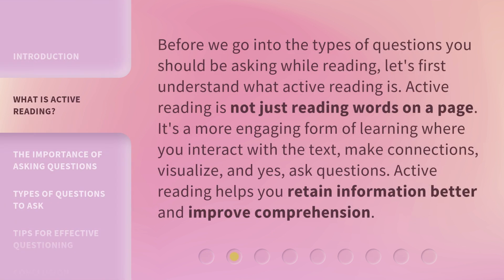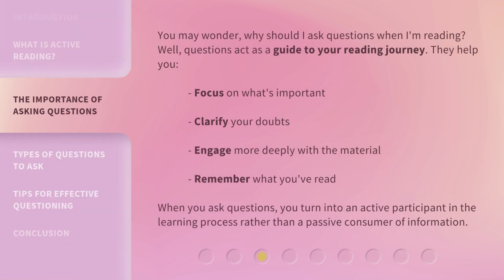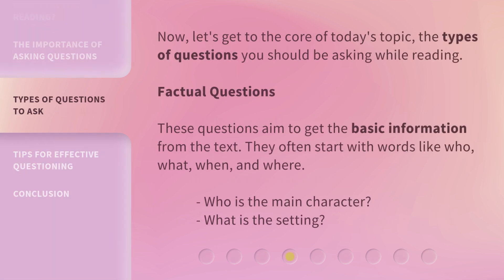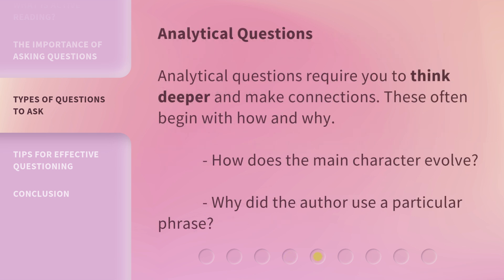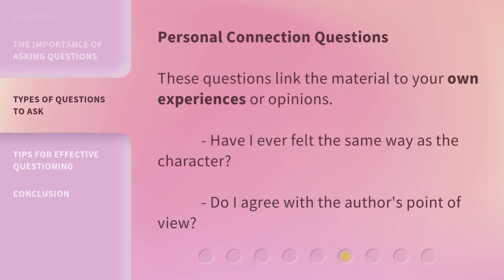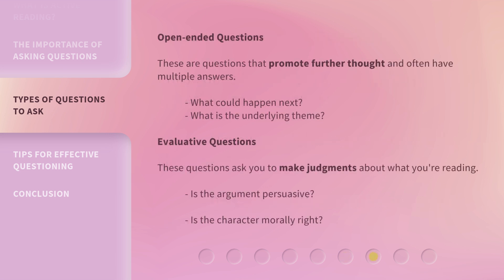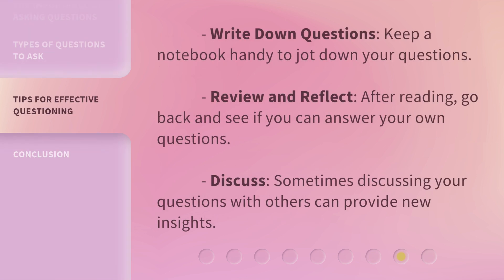Unleash the Power of Asking Questions: Master Active Reading for English Learning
Unleash the Power of Asking Questions: Master Active Reading for English Learning • Learn how to improve your English comprehension and vocabulary through active reading techniques. Discover the importance of asking questions while reading and explore different types of questions to enhance your learning experience.

00:00 • Introduction - Unleash the Power of Asking Questions: Master Active Reading for English Learning
00:38 • What is Active Reading?
01:08 • The Importance of Asking Questions
01:37 • Types of Questions to Ask
02:58 • Tips for Effective Questioning